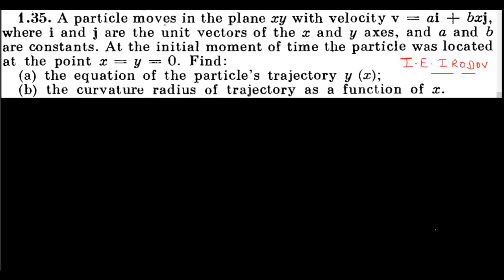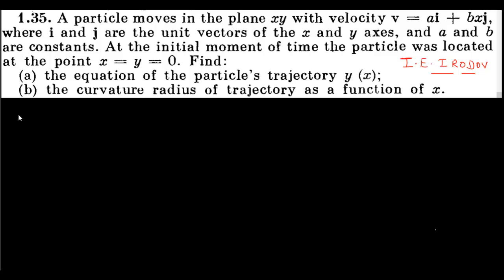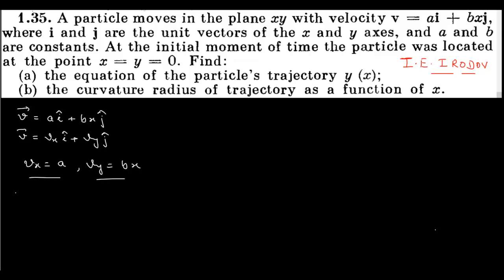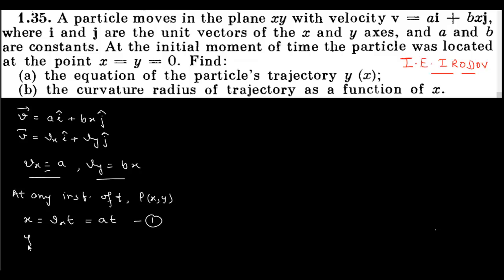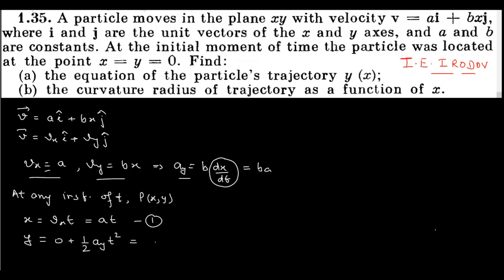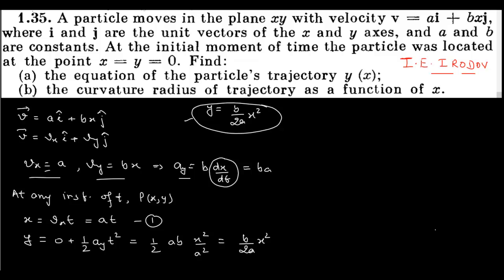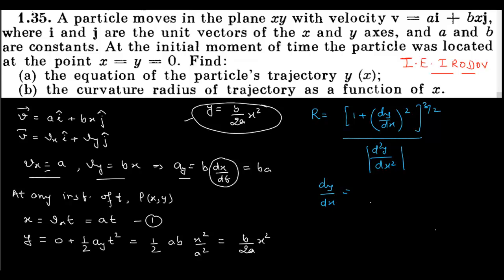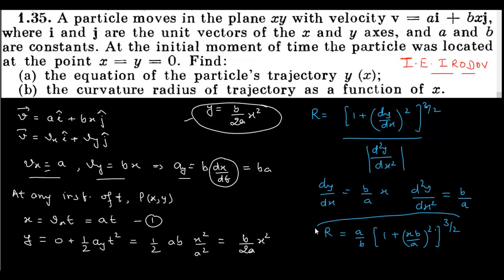+1 PHYSICS/1.35 I.E.IRODOV SOLUTION/MOTION ALONG A CURVED PATH/MOTION IN A PLANE/PROBLEM-7/LEVEL-3/4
This the solution of IE Irodov's 1.35. The concept involved in this problem is of motion along a curved path.